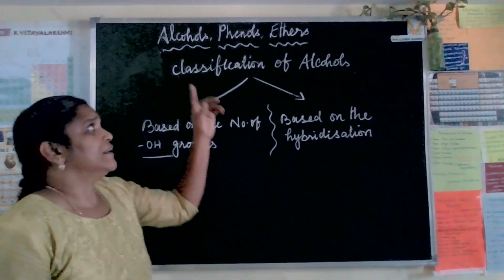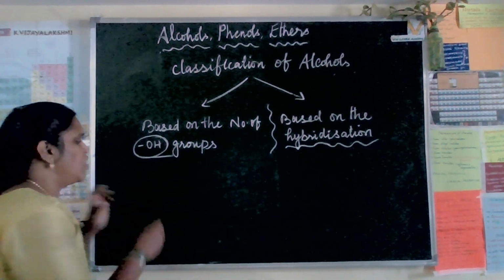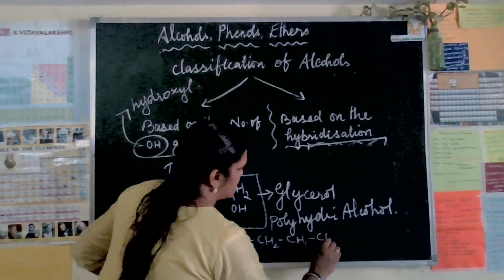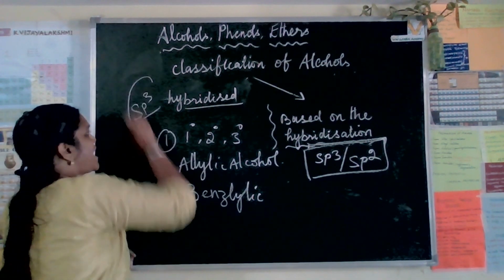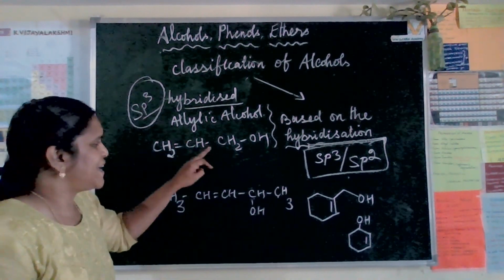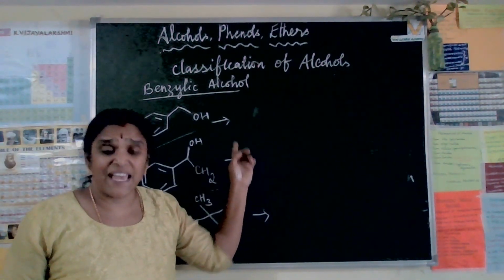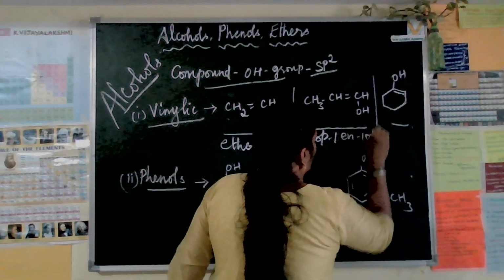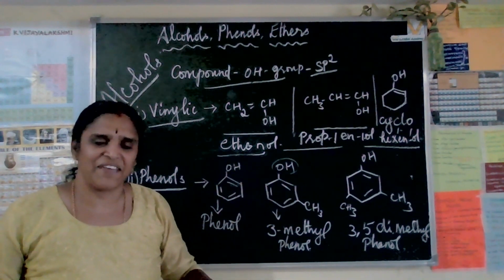of alcohols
✔️ Subject: Chemistry
✔️ Topic Name: conceptual ideas of Alcohols phenols &Ethers
1,based on  Number of (-OH) groups attached to the alkyl Or Aryl group
2,based on  Hybridization
Depends on _(OH) groups
monohydric alcohol
dihydric alcohol
Tri hydric Alcohol
Poly Hydric Alcohol
Depends on Hybridization (SP3)
Primary ,secondary & tertiary Alcohol
Allylic Alcohol
Benzylic Alcohol
Depends on Hybridization  (SP2)
Vinylic
Phenols
This course covers: